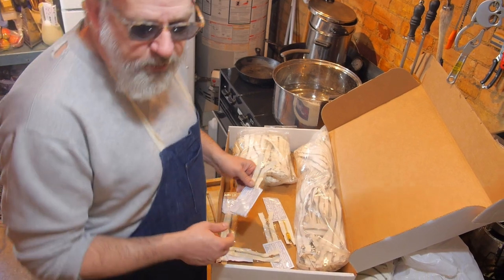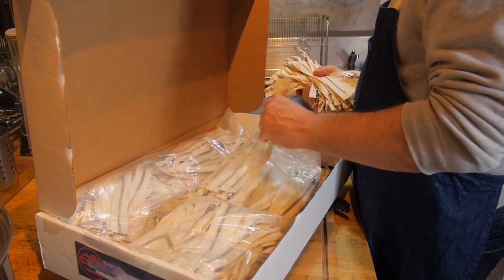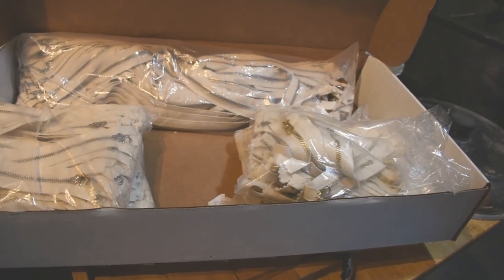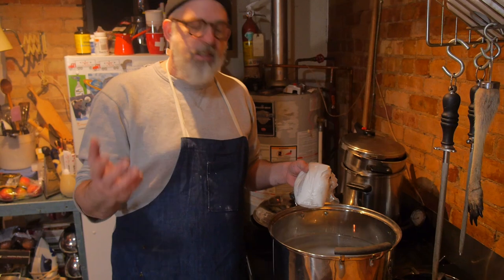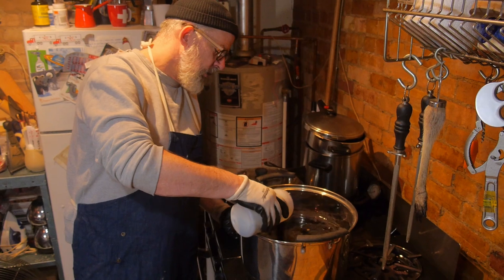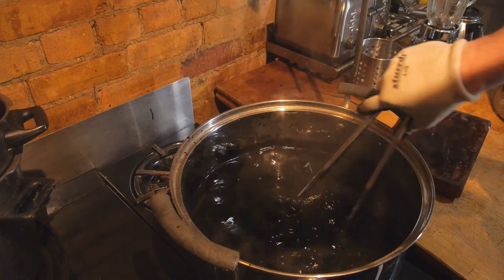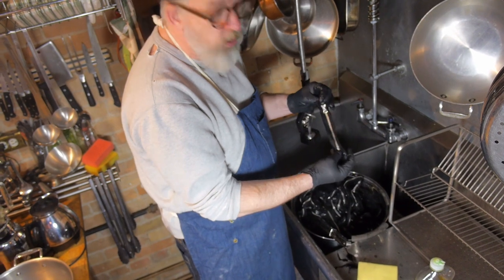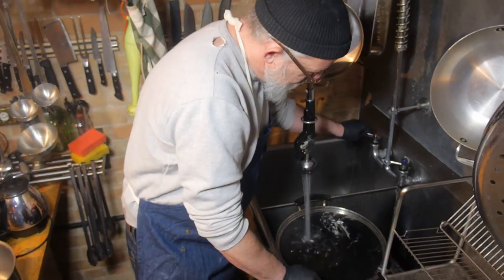HBTV: The Zippers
In this episode of HBTV, leather jacket guru David Himel guides you through the zipper dyeing process he uses at Himel Bros. Leather. This transformative process turns our Japanese vintage reproduction Talon zippers into the beautiful and customized zippers you know and love from Himel Bros. jackets and bags. Learn the secrets behind the best leather jackets in the world!